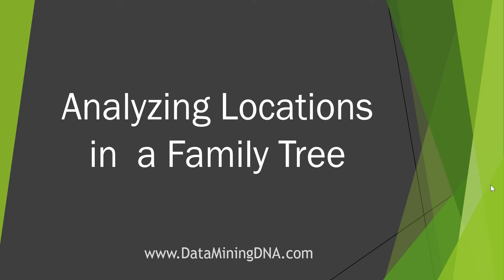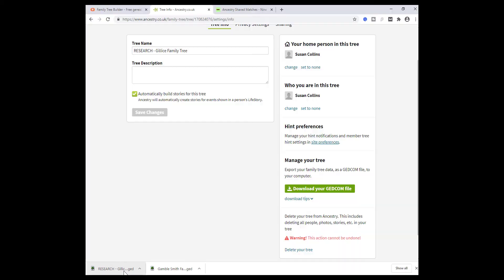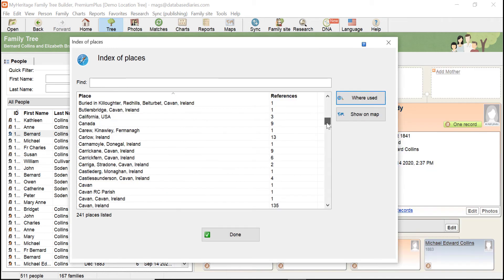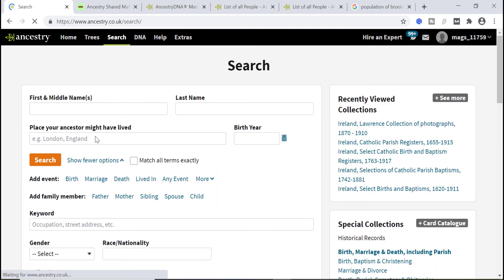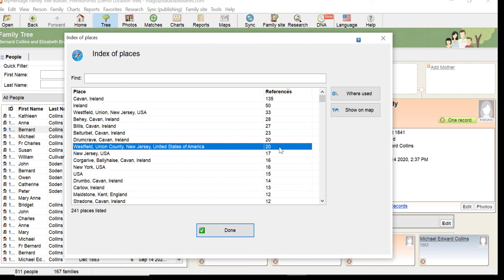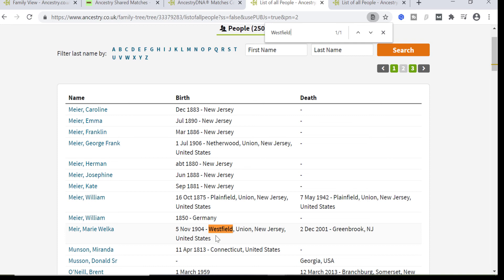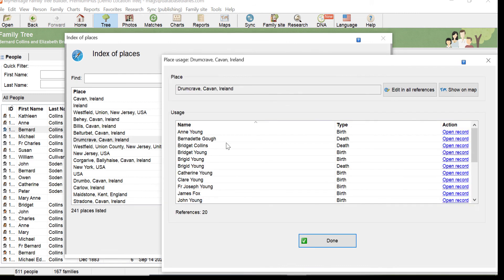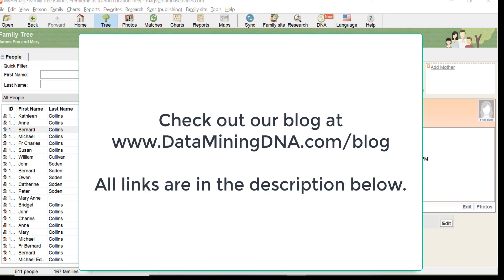How to Run a Location Report on Your Family Tree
A walkthrough of using the free Family Tree Builder application from MyHeritage to run a location report on a copy of my Ancestry family tree.
This kind of report lists place names and their total number of references in your family tree. It can be a real eye-opener...it was to me!
I used Family Tree Builder but you can get similar reports in Family Tree Maker, RootsMagic and other genealogy software.